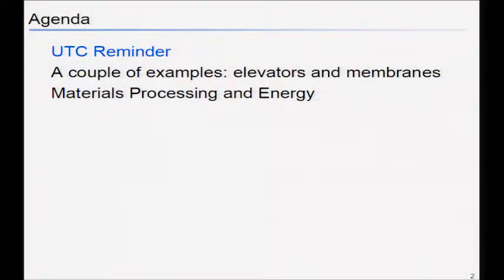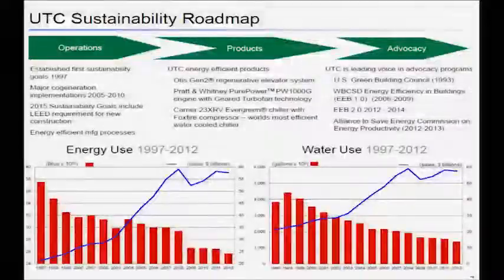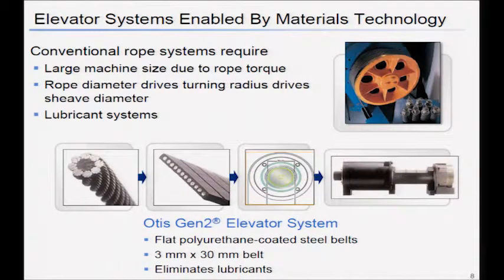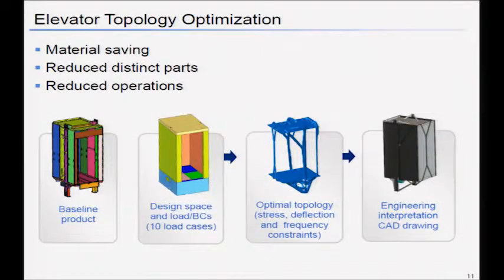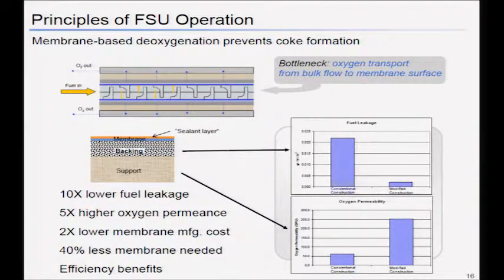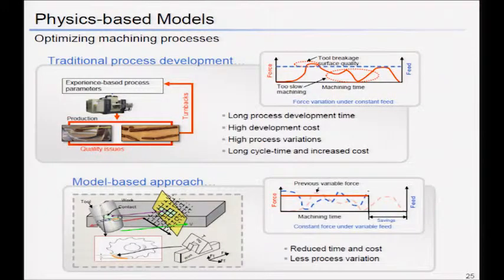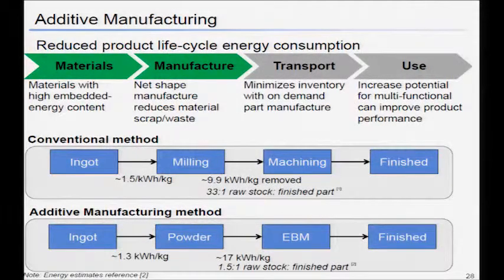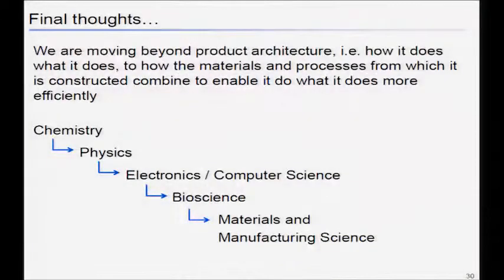Keynote Speaker Michael McQuade - 2013 UC Santa Barbara Summit on Energy Efficiency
2013 UC Santa Barbara Summit on Energy Efficiency

Fess Parker Resort, Santa Barbara, CA

Keynote Speaker Michael McQuade
Senior Vice President of Science & Technology
United Technologies Corporation

"Energy Efficiency: Materials and Manufacturing Processes"